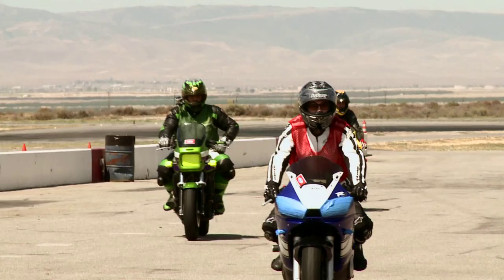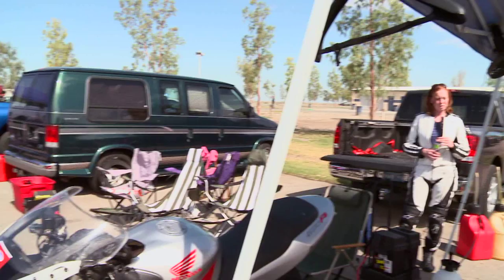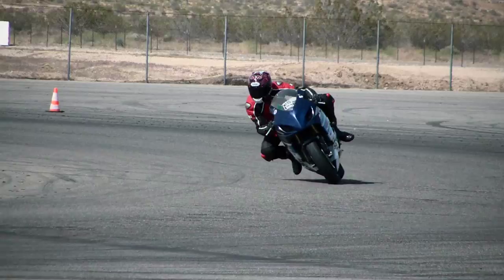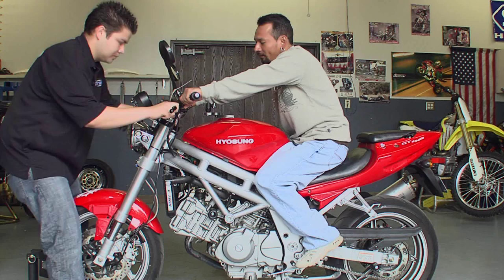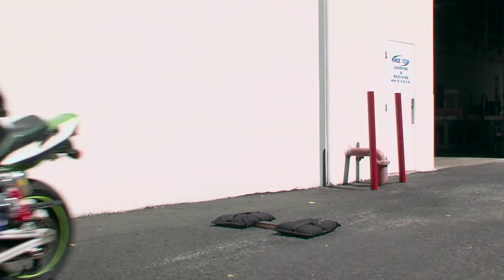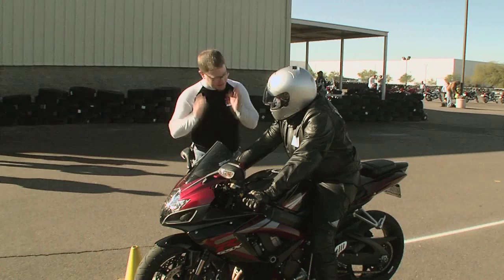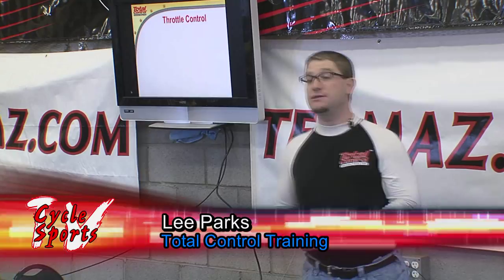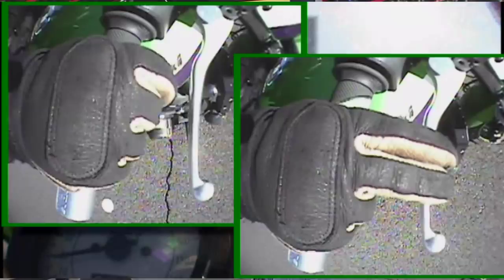CSTV Episode 01 Show open final version for now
This is the final version of the show open for episode 1 of Cycle Sports TV.  This show will include first time track riders experience getting on the track. Segment two is the beginning of project ZRX and Project Hyosung with Race Tech. The final segment is Throttle control With Lee Parks of Total control training.